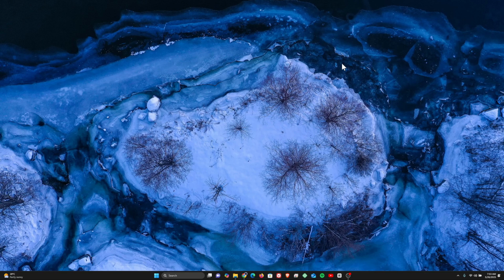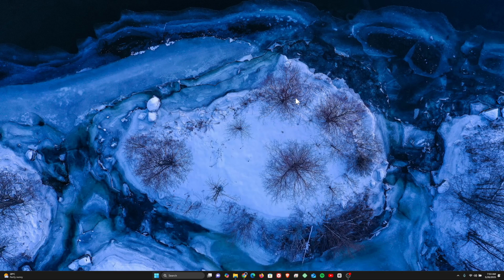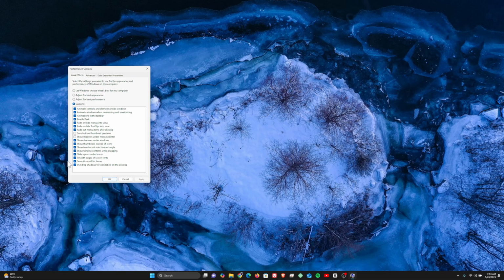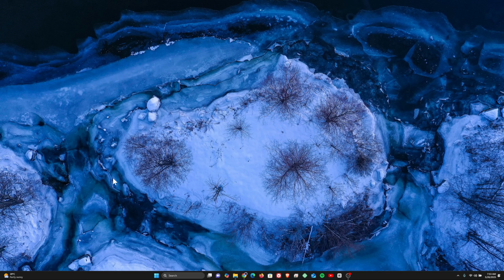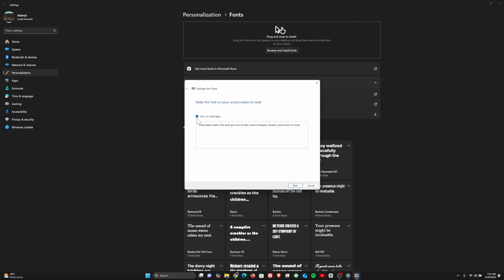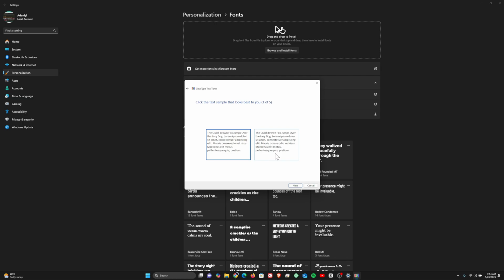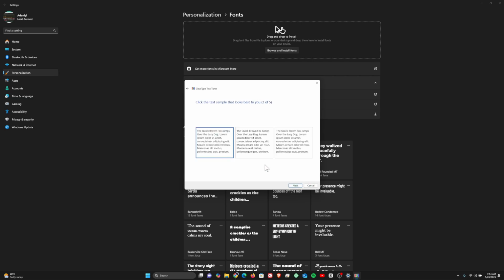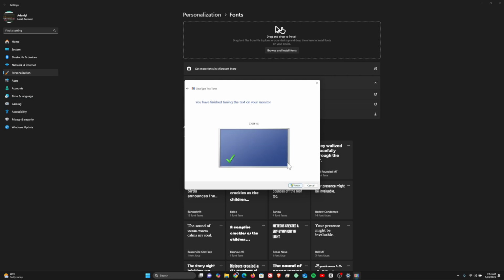How to Restore Default Font in Windows 11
If you accidentally changed your system font in Windows 11 and want to revert to the default, then the video tutorial will guide you on how to do that.  You can restore to the original Segoe UI font using simple steps.  Perfect for beginners and non-techies!